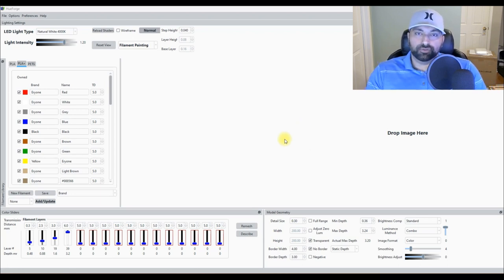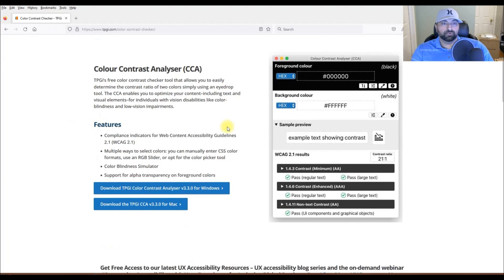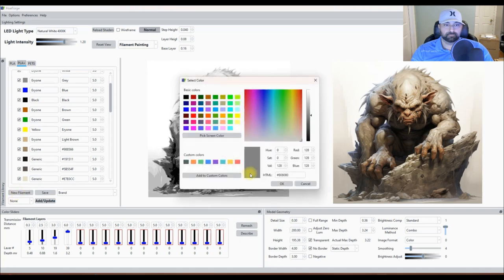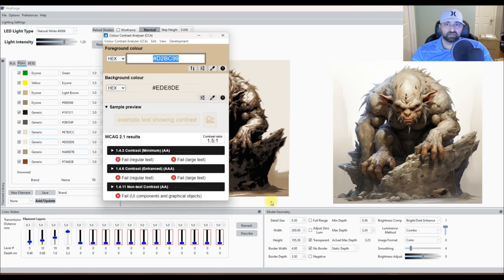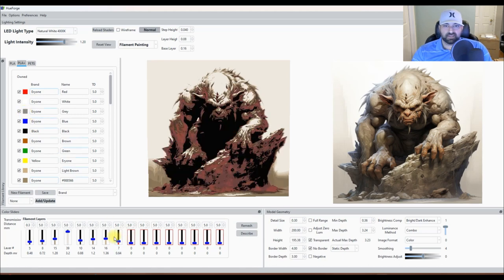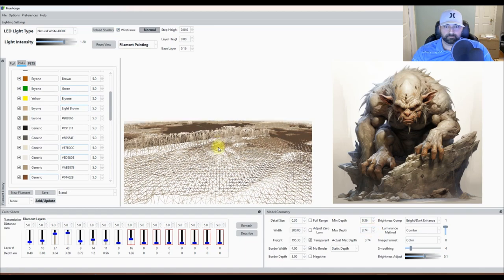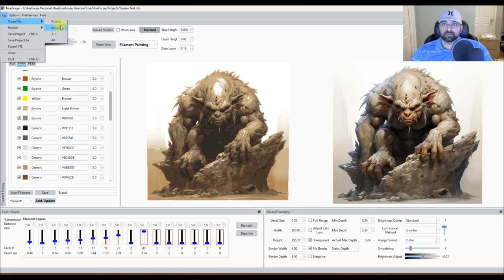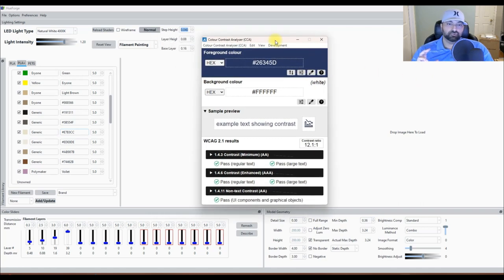HueForge Series - Game Changer Tool that will make filament painting much easier and more accurate